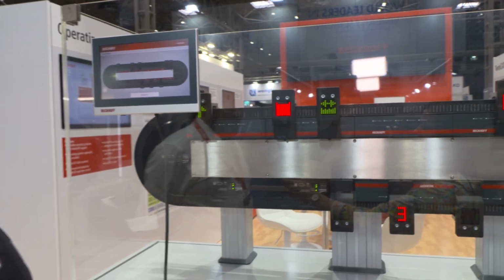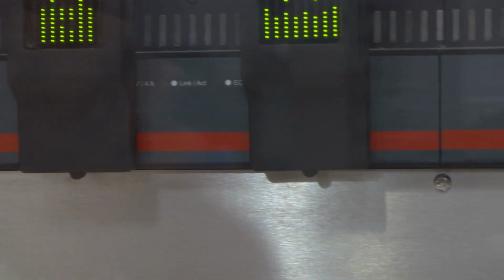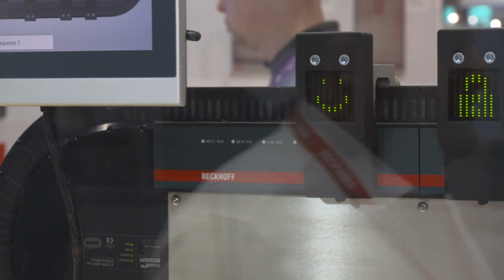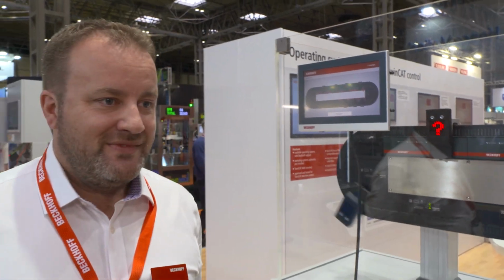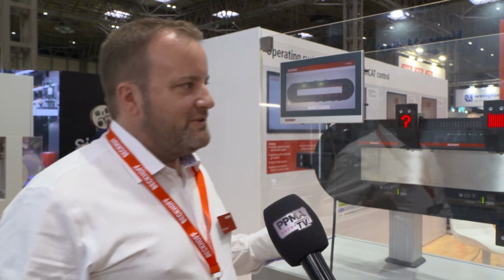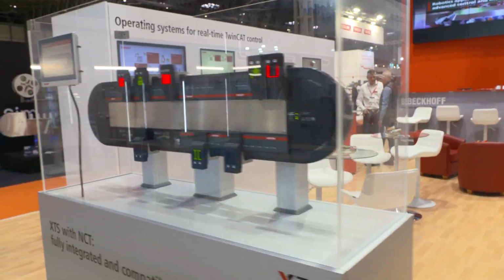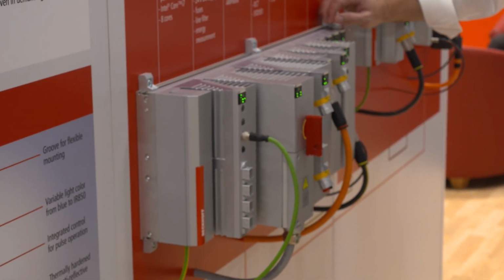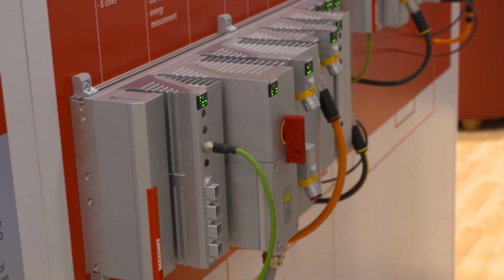Beckhoff Automation at PPMA Show 2024